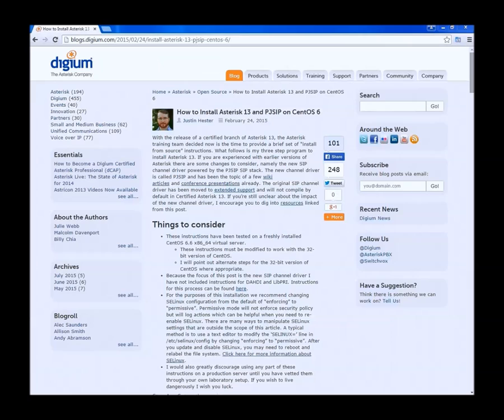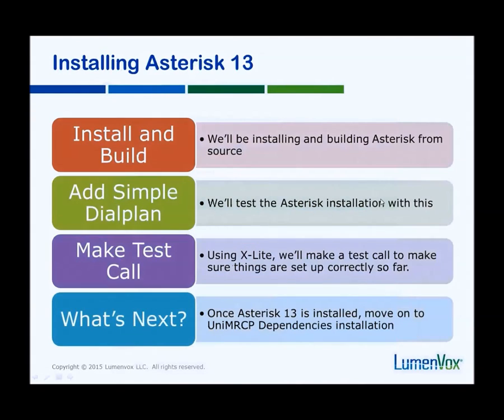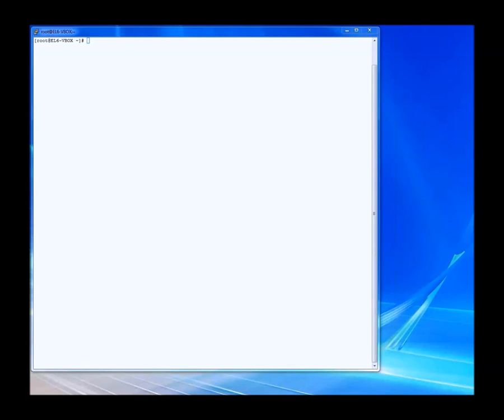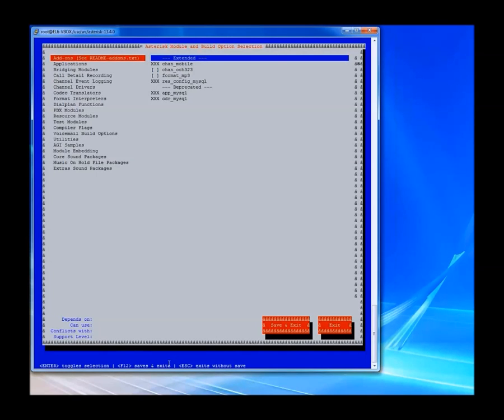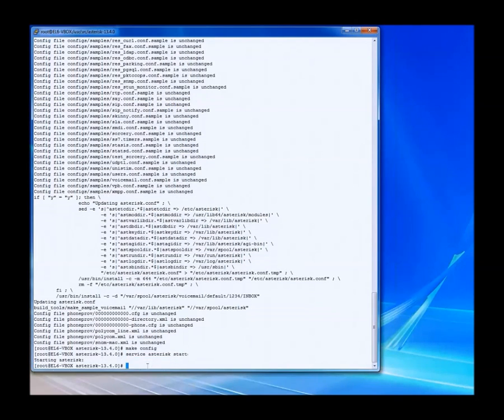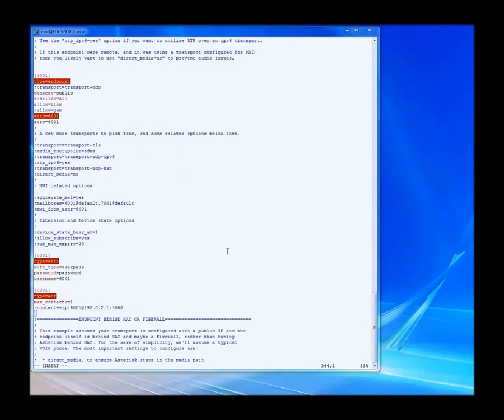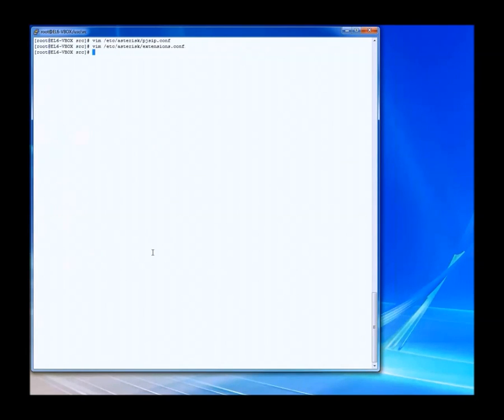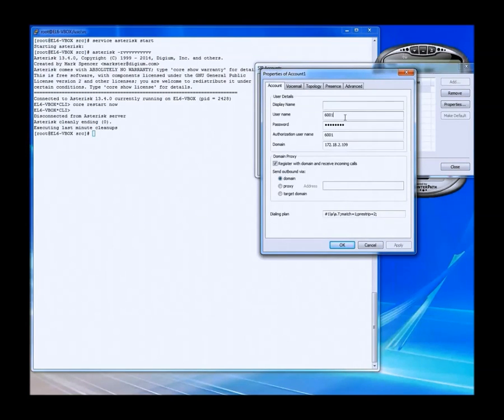Asterisk13 UniMRCP LumenVox Step 2 of 7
Installing Asterisk 13

In this second of seven videos in our Asterisk + UniMRCP + LumenVox series, we install Asterisk 13, configure some test dialplans for it and run a simple test to verify it is functional and can accept an incoming SIP call.

Please also check our Configuring Asterisk 13 article which relates to his video